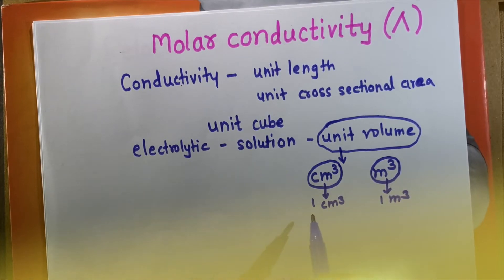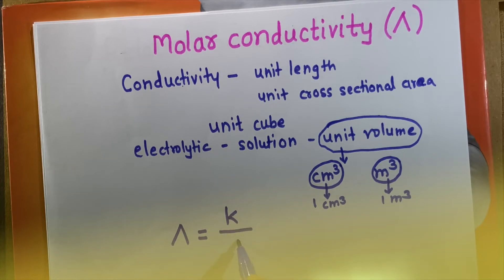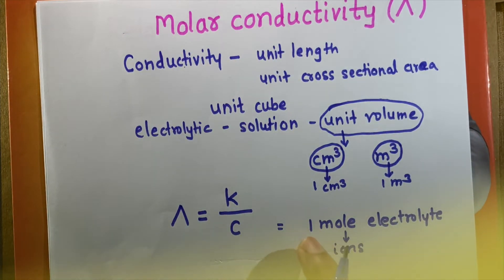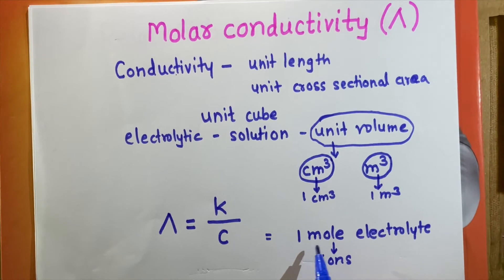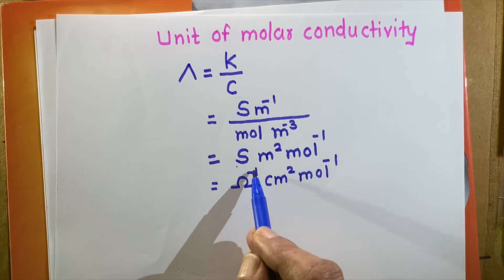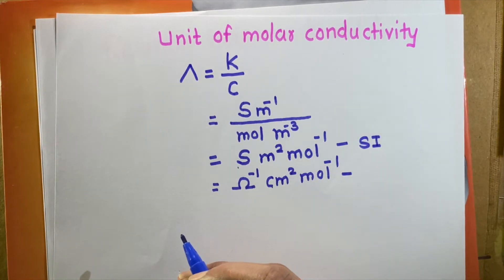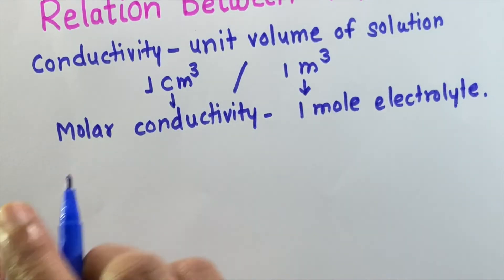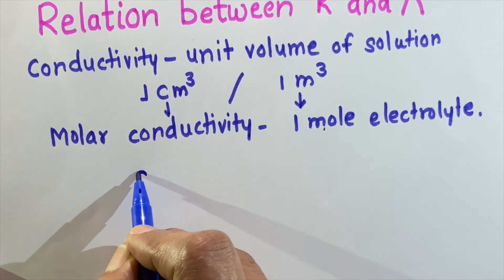Molar conductivity | Electrochemistry | (Lecture 5)